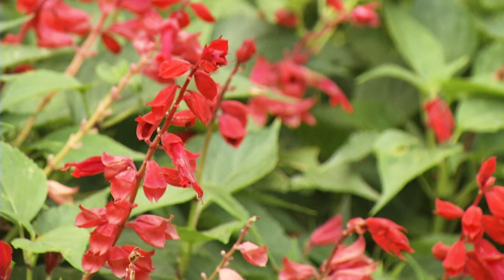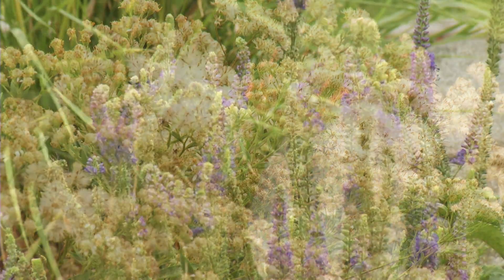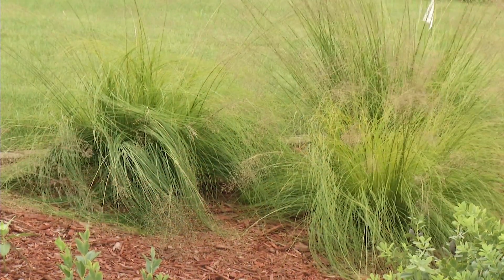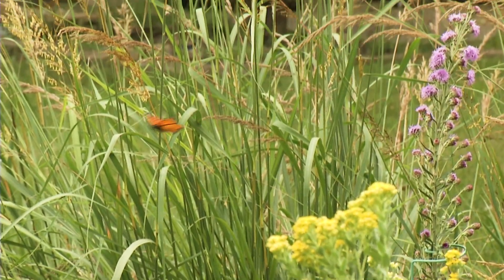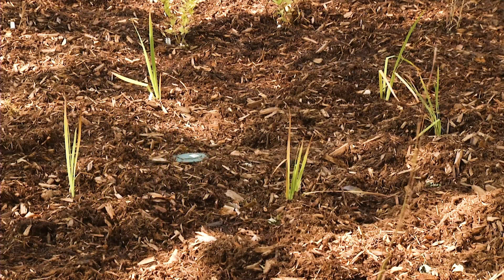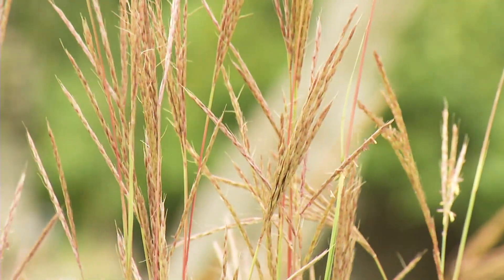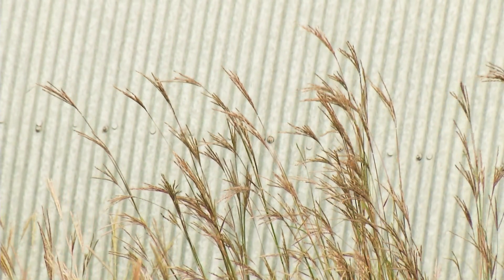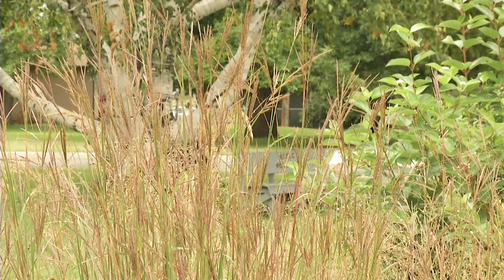Prairie Yard & Garden: Rain Gardens - Plants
What kind of plants do you use for a rain garden? Matt Solemsaas from the Stevens County Soil and Water Conservation District explains the plants selected for a rain garden and the reasoning why.